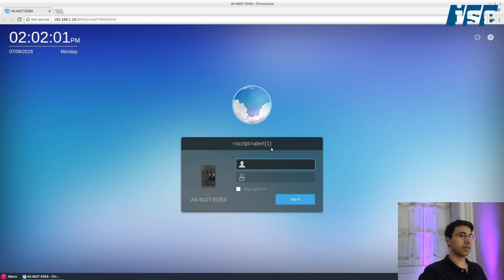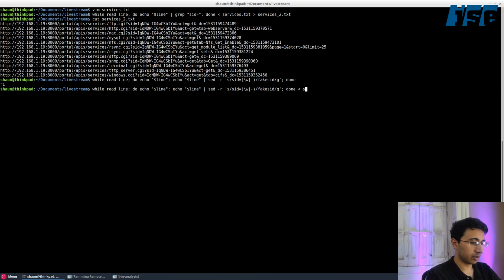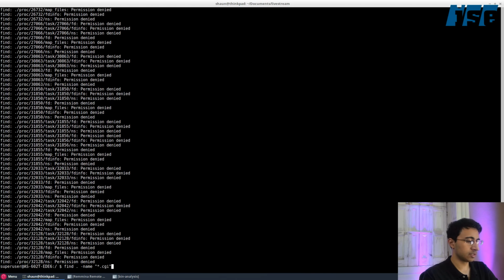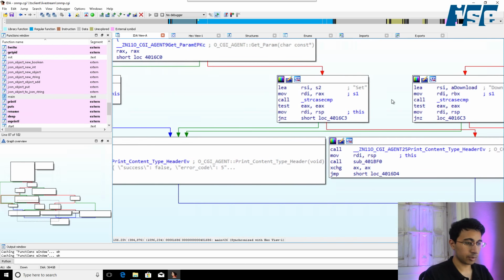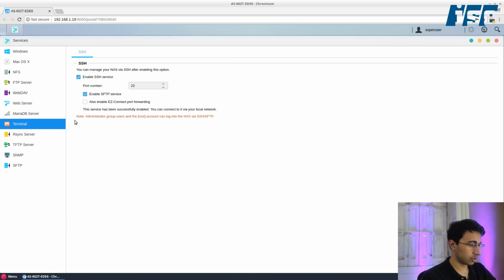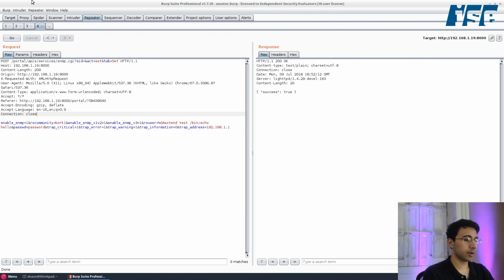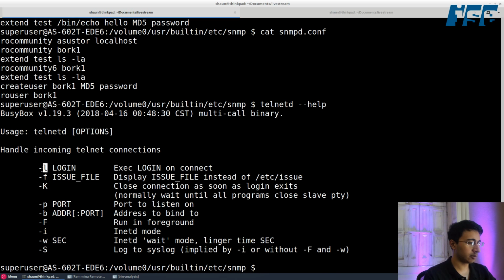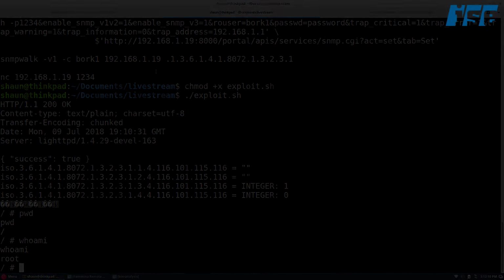Finding & Exploiting a Flaw in SNMP API of a Popular IoT Device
Abstract:
With support for a wide range of features and services, IoT devices often ship with components that interface with sensitive components, yet have little to no protection. To demonstrate this, our second livestream will examine a critical vulnerability in the SNMP API of a popular network attached storage (NAS) device that we are in the midst of assessing.
During the stream, Shaun Mirani will go through the stages of finding and exploiting this flaw, including information gathering, identifying the issue, determining its impact, and finally, developing a proof of concept attack that happens to result in a glorious root shell.

Bio:
Shaun Mirani is an ISE Labs research assistant, an upcoming Security Analyst at Independent Security Evaluators (ISE), and a computer science student at the University of Maryland.
At ISE, Shaun conducts whitebox security assessments to uncover vulnerabilities in applications and workflows. He enjoys helping to design secure systems as much as he enjoys writing exploit code, and his primary technical interests include programming, low-level reverse engineering, and network security.